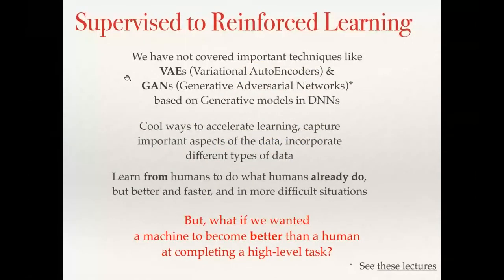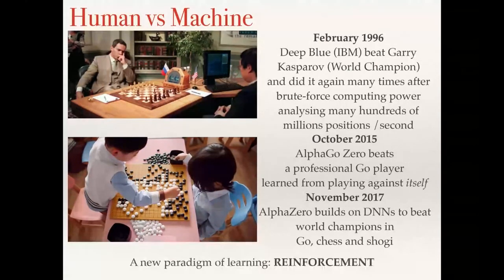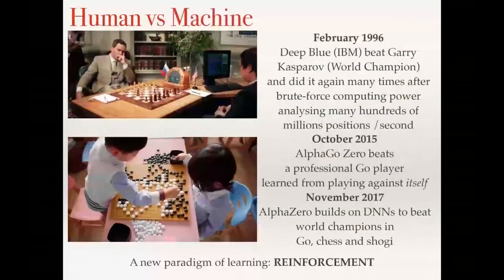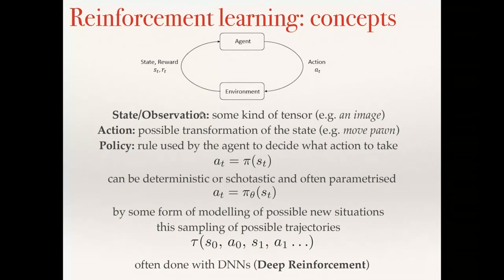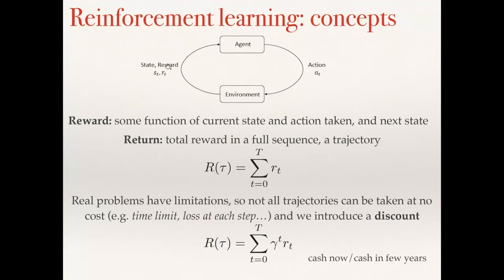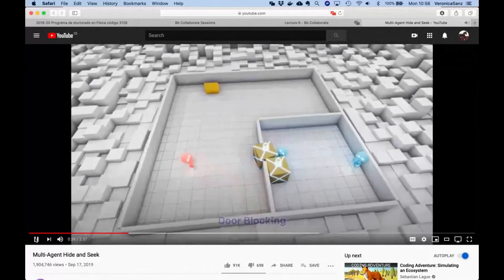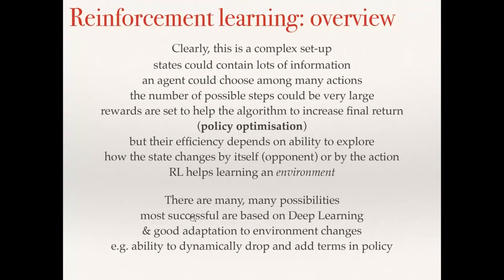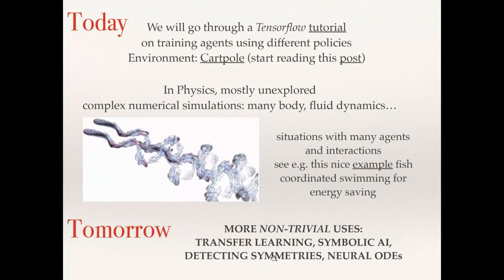Machine Learning Lecture 6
Sixth lecture: Reinforcement Learning.